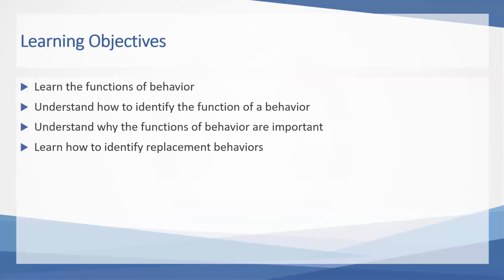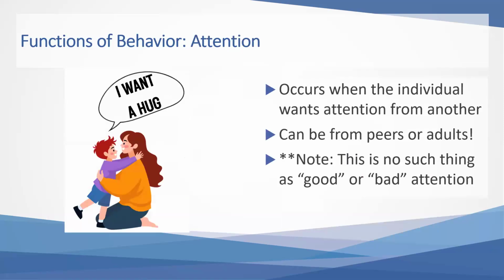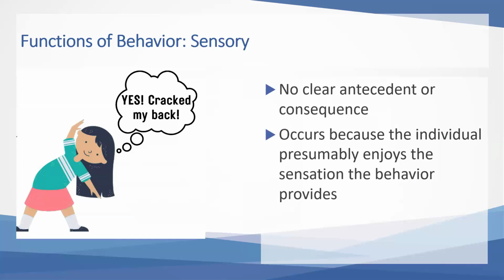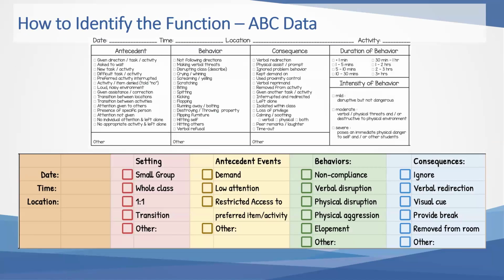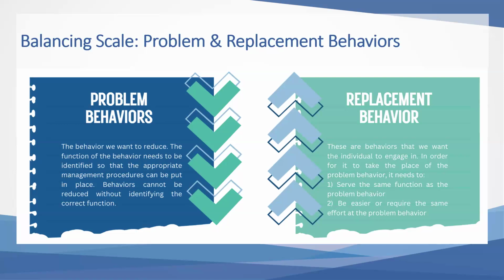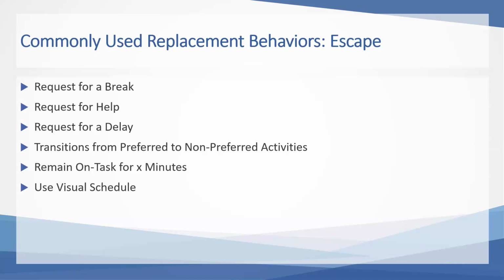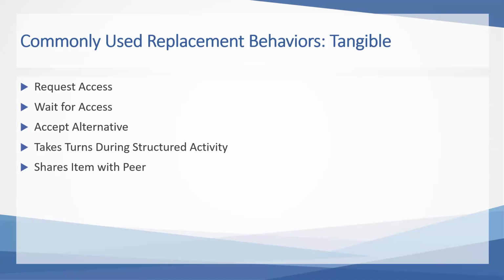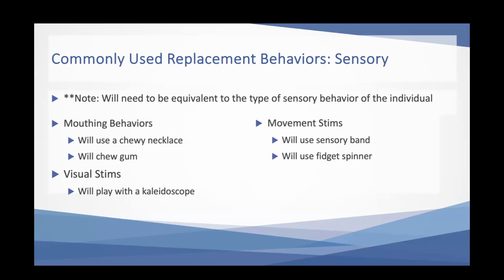KUMDC Behavior Functions and Replacement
Featuring Ariadna Ramirez, MS, BCBA